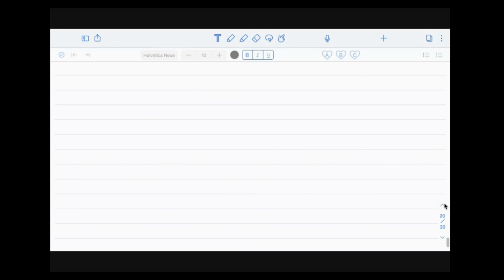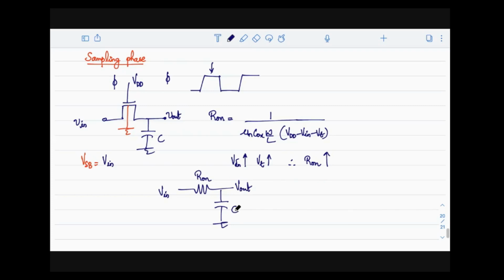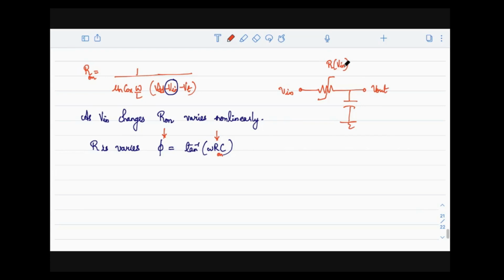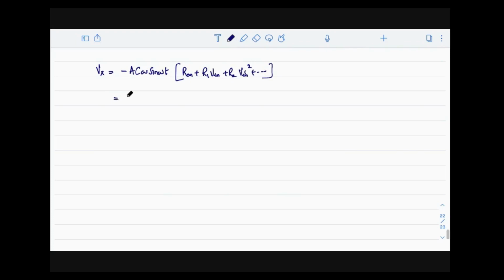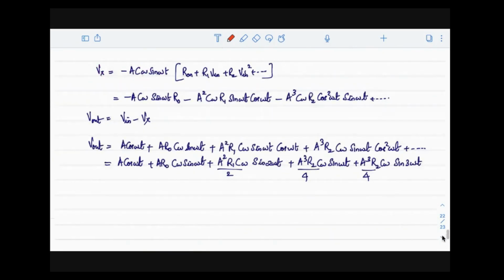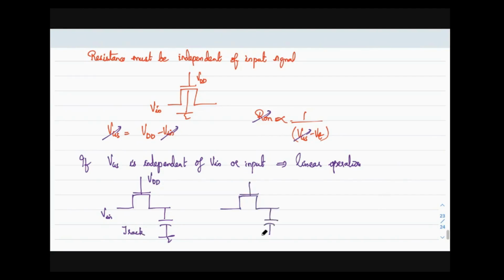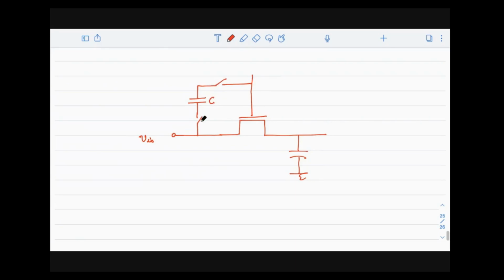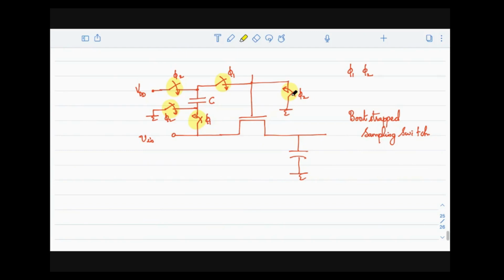MICD Unit 1 Lecture 7 Gate Boosted Switch Part 1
This lecture deals with the development of a Bootstrap switch for sampling circuits.